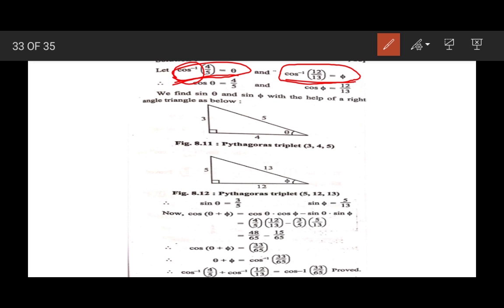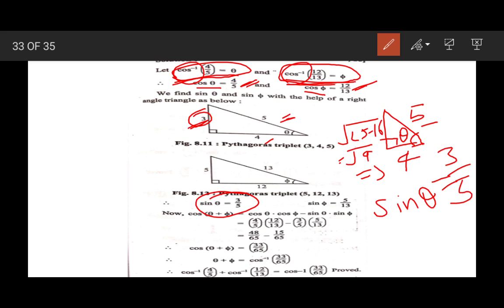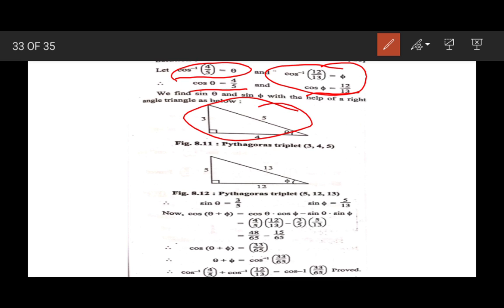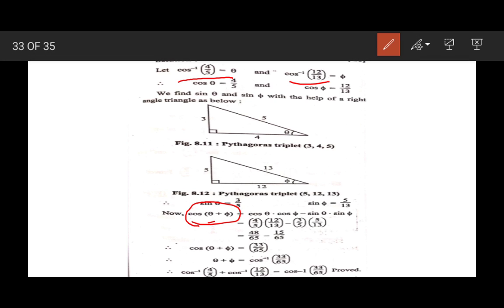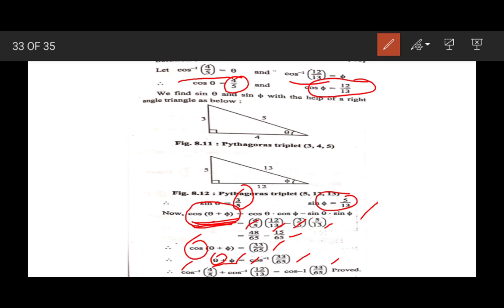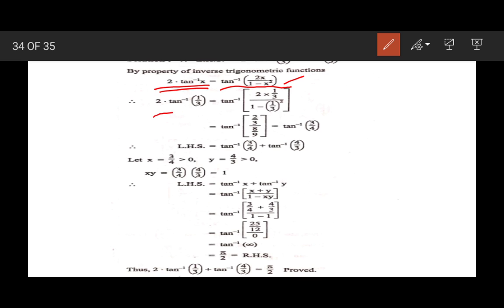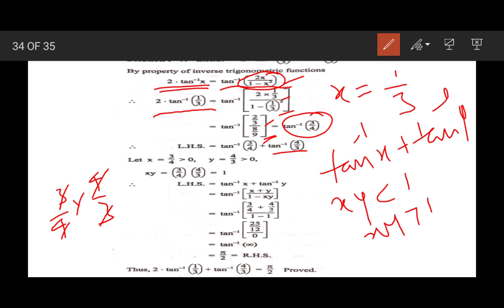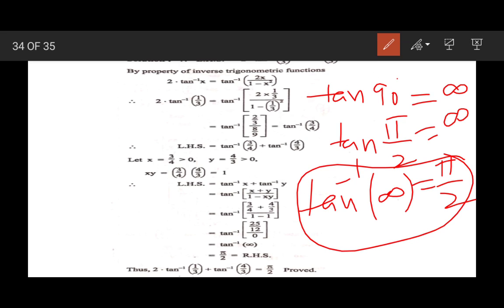Unit 2 Ch 8 Inverse trigonometric functions 8